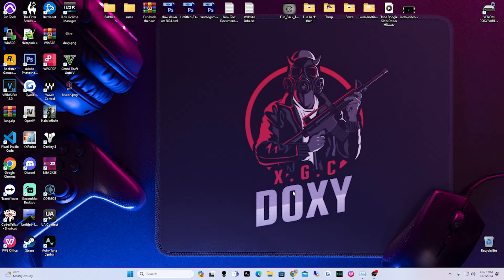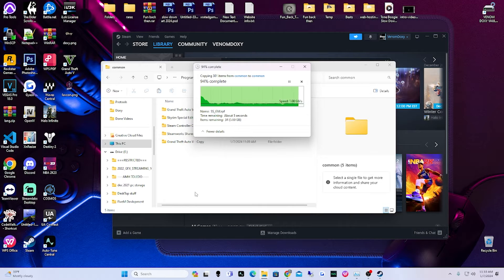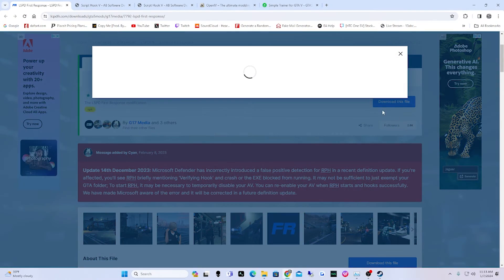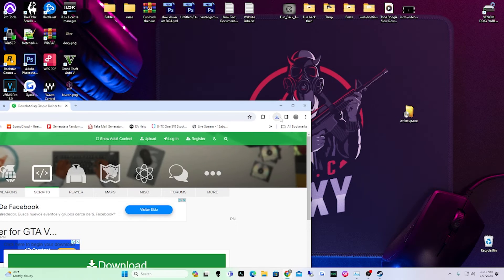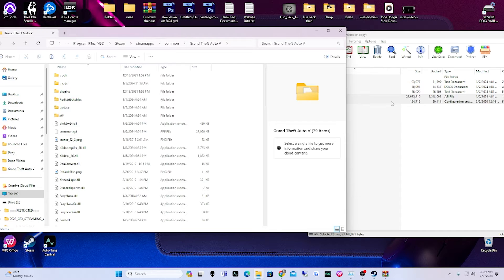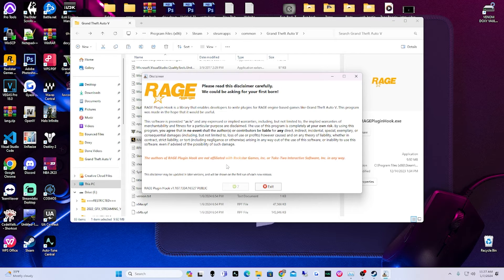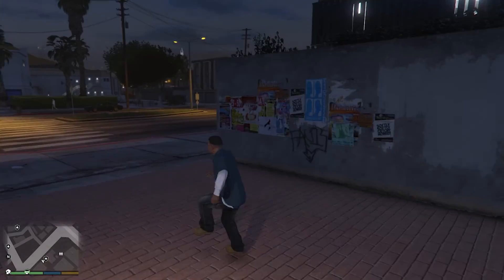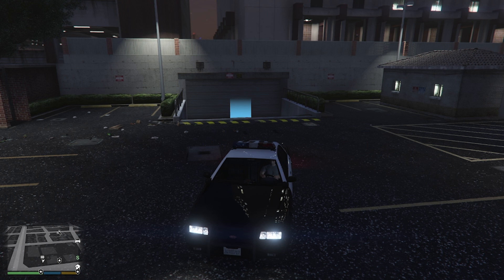How to install LSPDFR & OpenIV | 2024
Doxy is not responsible for game crashes, lost save game files, or damage to your pc.
Remember we’re modding, mod at your own risk and always make sure you back-up your
Game files before watching any of my LSPDFR tutorials

[Download Links]

2. Script Hook V
3. Simple Trainer
4. OpenIV